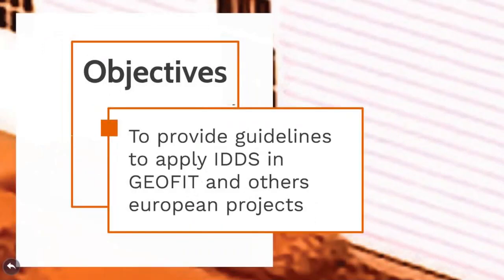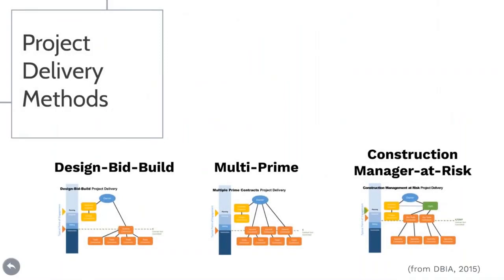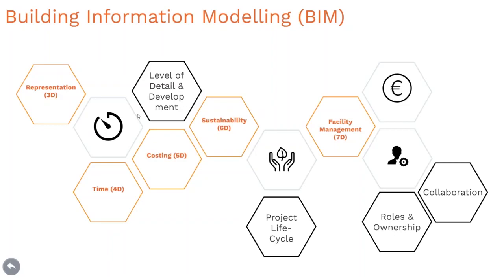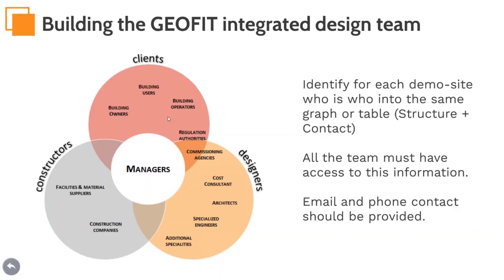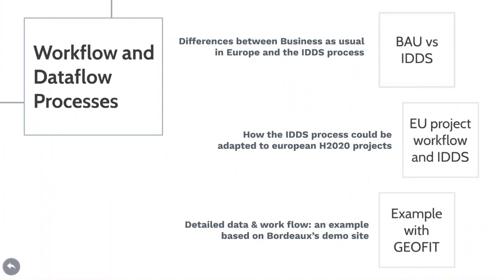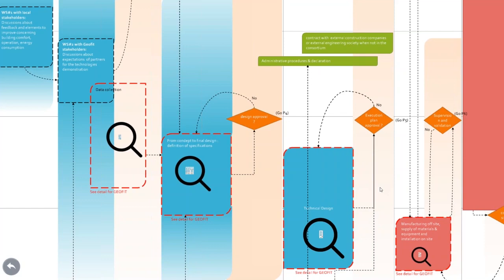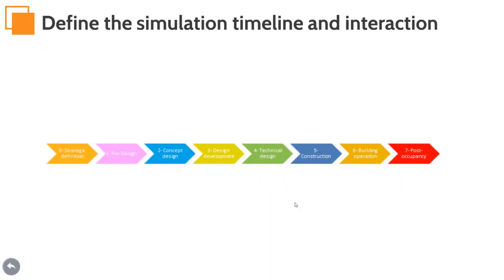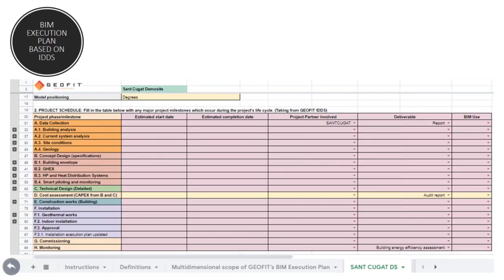Geofit: Webinar IDDS for geothermal based retrofitting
If you missed our Webinar on IDDS for geothermal-based retrofitting, here's your chance!

Integrated design and delivery solutions (IDDS) is a management framework based on the synergies between collaborating people, integrated processes, and interoperable technologies. IDDS can achieve more quality, reduce waste, time and costs, and can support the emerging digitalization of the construction industry.

The webinar took place on July 10th, 2019 and was hosted by Geofit partner Nobatek and counted on the collaboration of R2M Solutions, IDP and COMET.